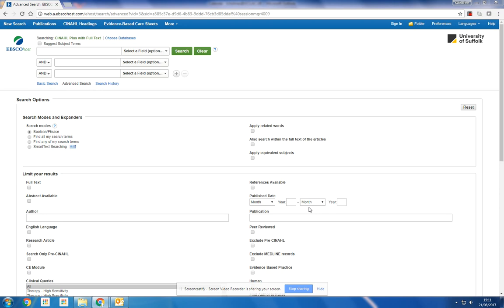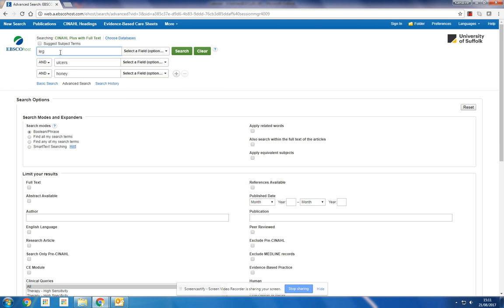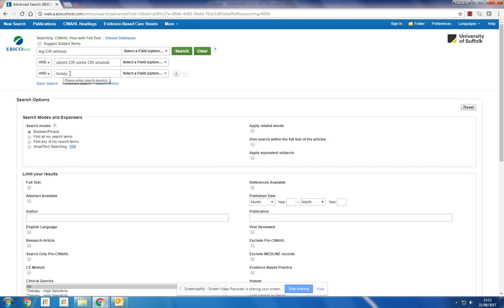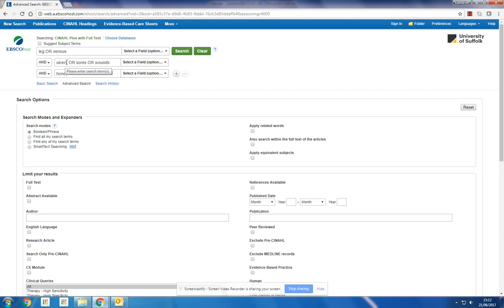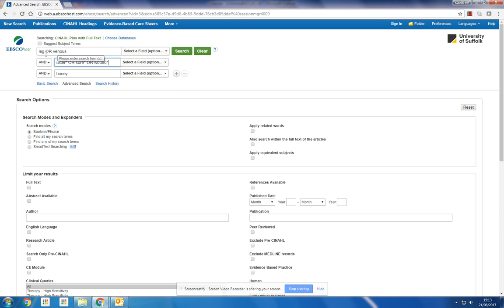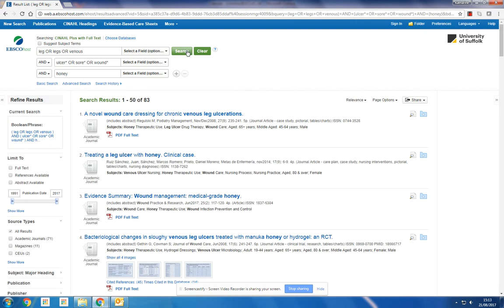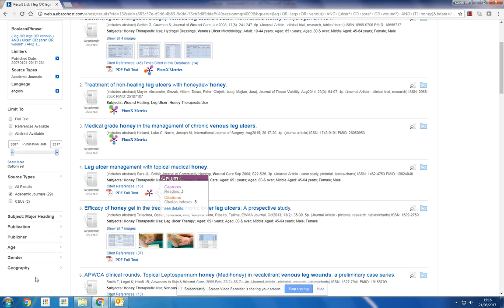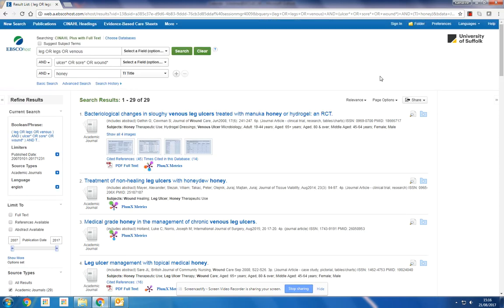Cinahl - basic search example